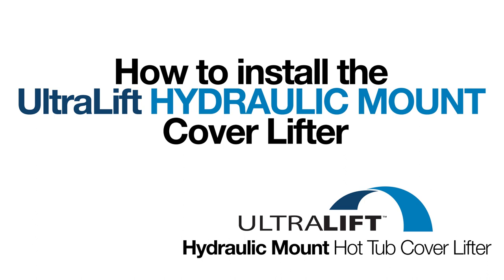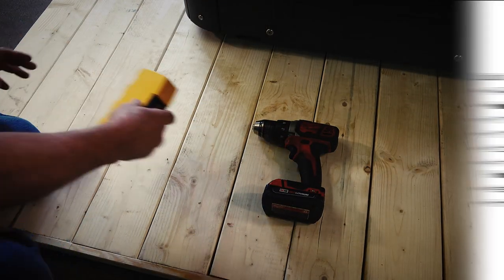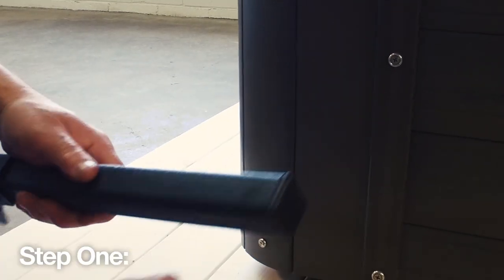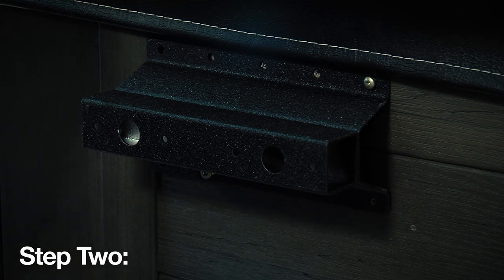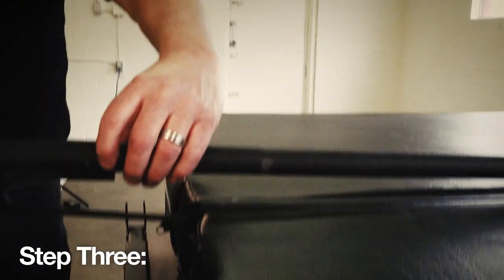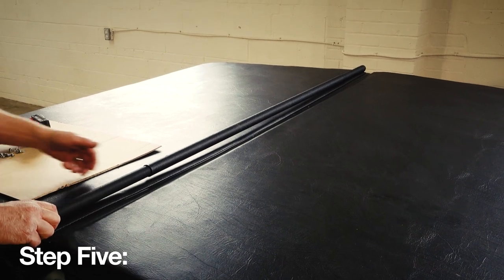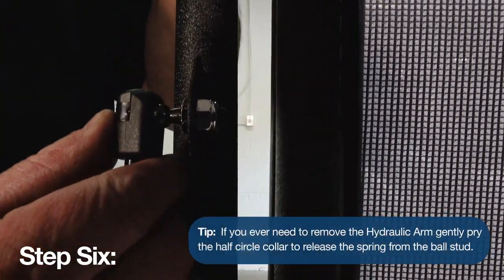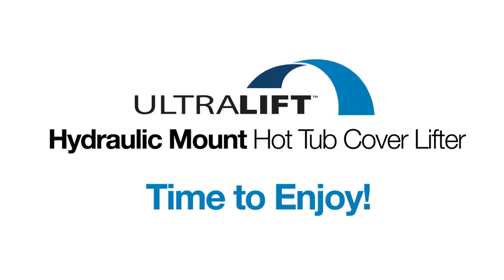Ultralift Hydraulic Mount Installation Video 2019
The Hydraulic Mount hot tub cover lifter incorporates gas springs to assist with the opening and closing of your hot tub.  The gas springs offset the weight of the cover, increasing your enjoyment and safety when using your hot tub or spa. It also makes it easier to place your cover securely and in the correct position when closing, which will reduce heat loss from your tub.

• Made in North America

• Aluminum Brackets

• Galvanized Arms

• Use on In-Ground Spas

• Extensions Available

• Max Cover Width: 109"

• Max Corner Radius: 16"

• Clearance Required: 12-14" & 5" on the Side